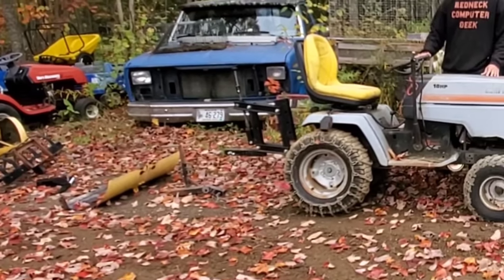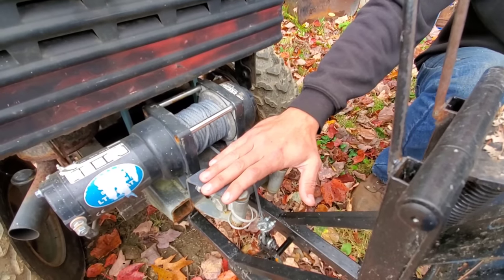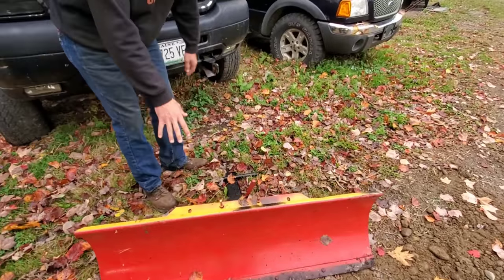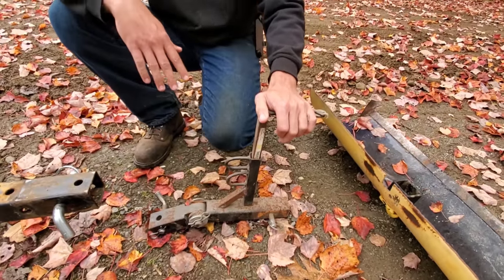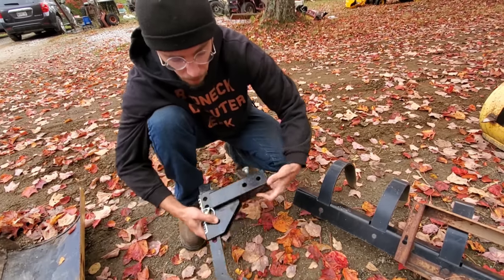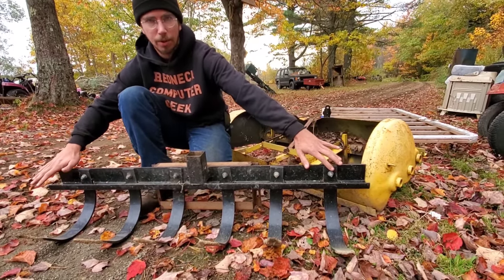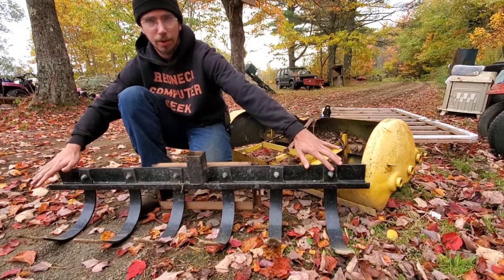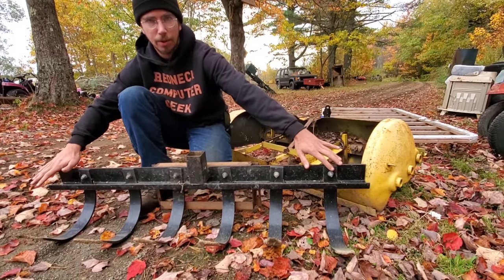1 Point Hitch and Implements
Over the years I have collected and made several implements for my GT6000.   This is a walk around with a few simple demonstrations.
WARN 69373 Winch Roller Fairlead
MotoAlliance Impact Implements Pro 1-Point Lift System for ATV/UTV with 2 inch Receivers
Brinly BS-38BH Sleeve Hitch Tow Behind Box Scraper, 38-Inch
MotoAlliance Impact Implements Pro Cultivator for ATV/UTV with 2 inch Receivers
MotoAlliance Impact Implements Pro 3-Position Blade w/Box Ends for ATV/UTV with 2" Receivers
CURT 45006 Bolt-On 2-Inch ATV, UTV Trailer Hitch Receiver Adapter
Reese Towpower 81378 Class II Step Bumper Receiver Hitch, Black